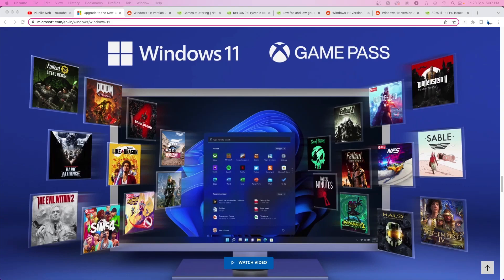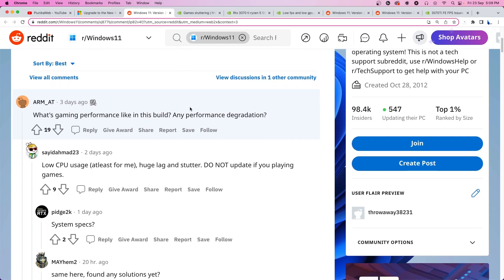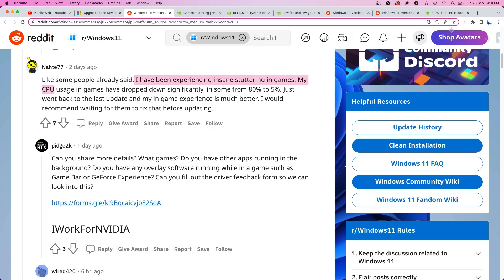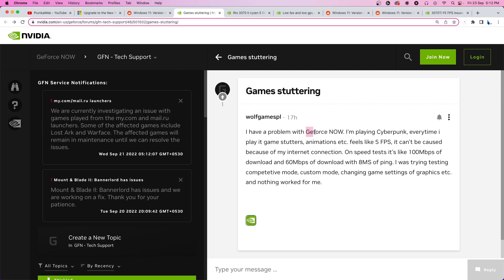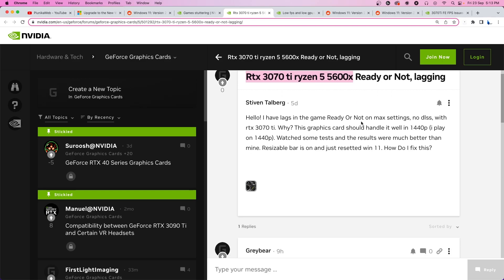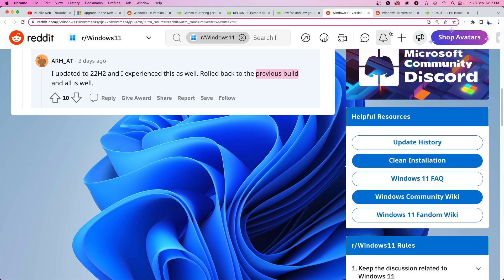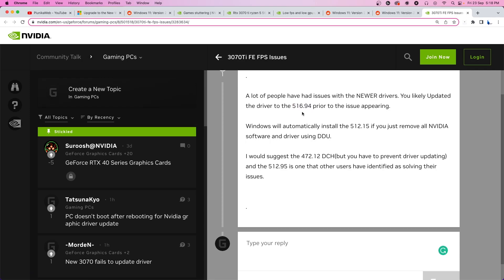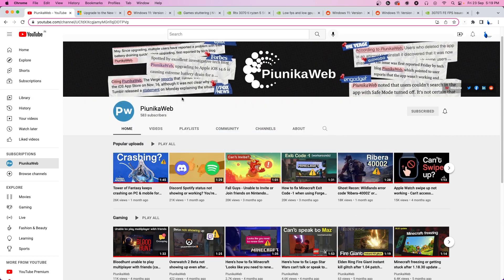NVIDIA Low FPS/CPU usage issues persists after Windows 11 22H2 update, potential workarounds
Many NVIDIA graphics card users have been reporting Low FPS issues after the recent Windows 12 22H2 update. But there are some workarounds.